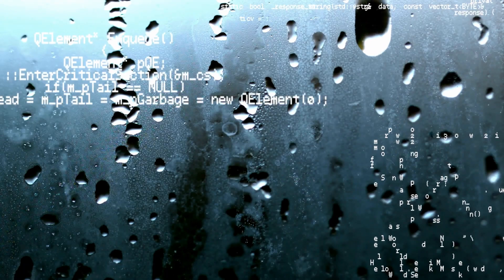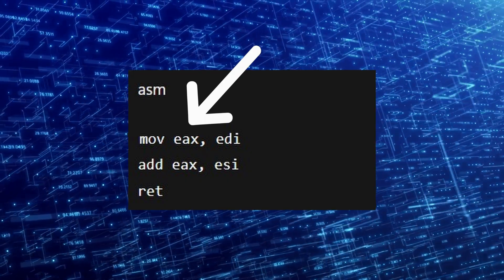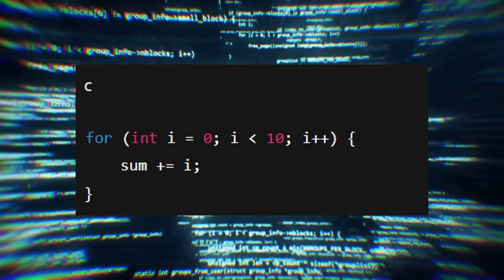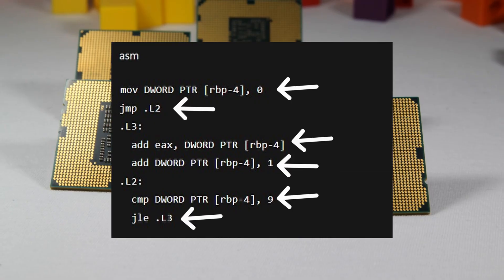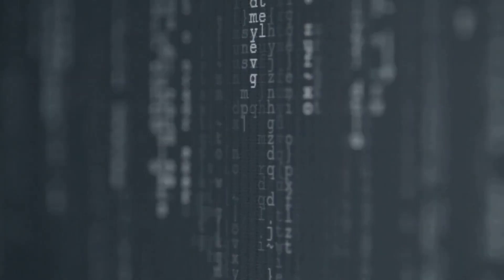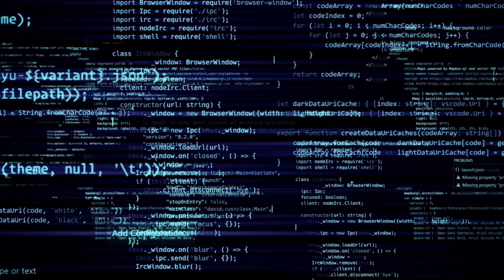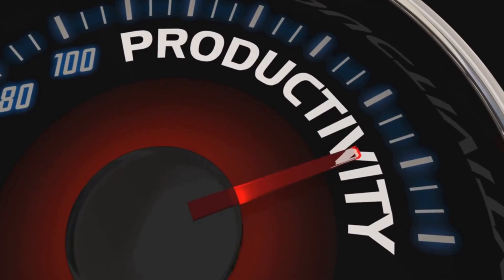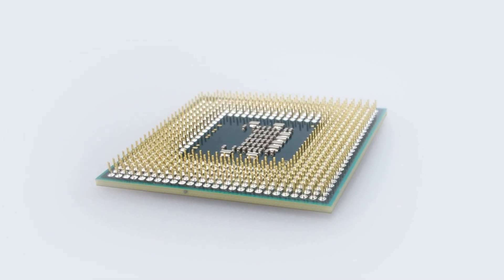C vs Assembly: What Your Code Really Becomes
🎥 Description

Ever wondered what your C code really becomes after you hit compile? In this deep dive, we go beyond high-level languages and look directly at the assembly instructions your CPU executes.

If you want to dive deeper into how compilers and CPUs really work:

Read: What Every Programmer Should Know About Memory by Ulrich Drepper

👉 ZAGG Keyboard

👉 ZAGG Pen

👉 Logitech MX Master 3S Mouse